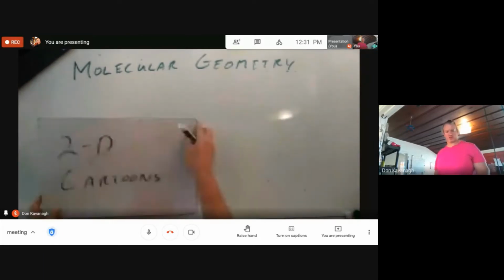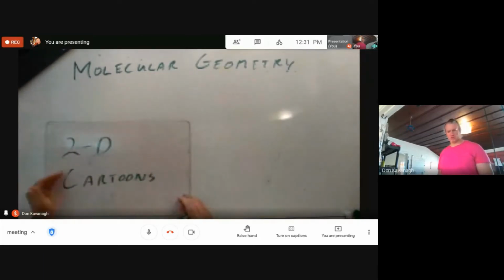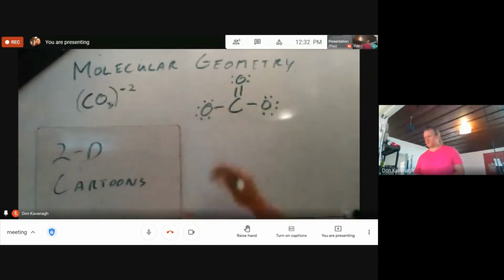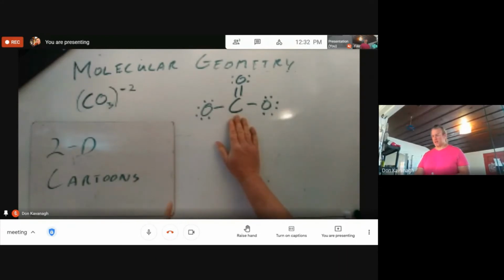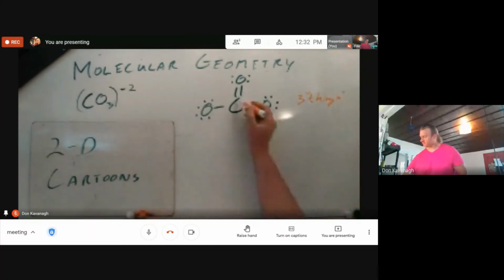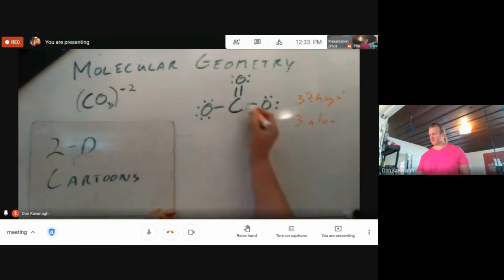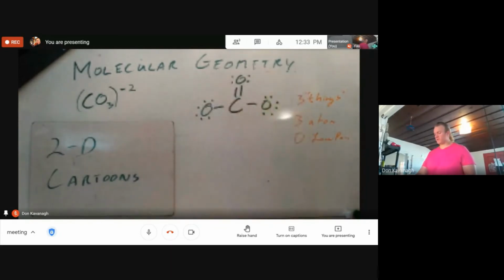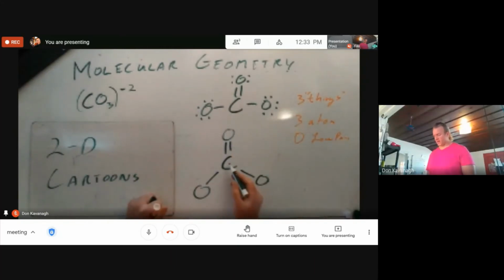Molecular Geometry of Trigonal Planar Molecules